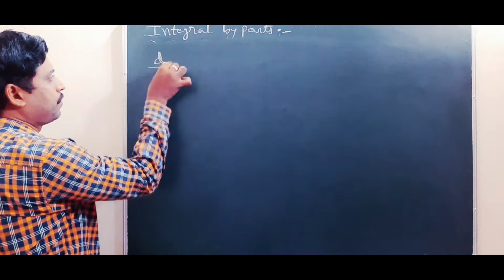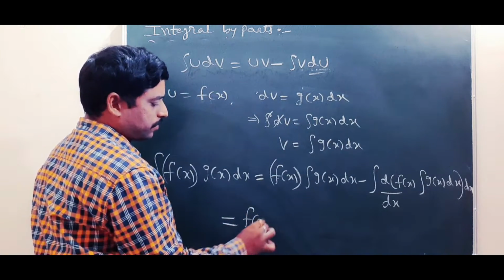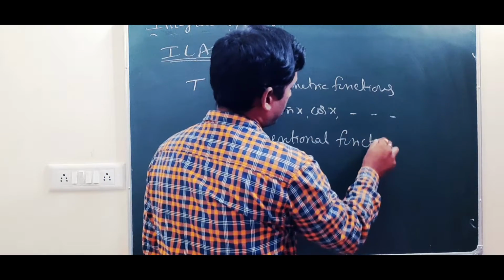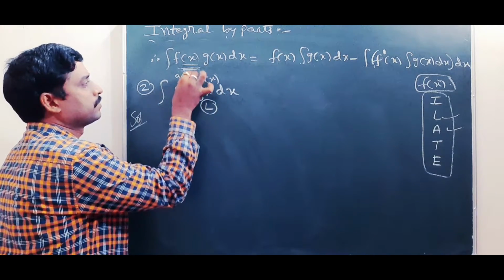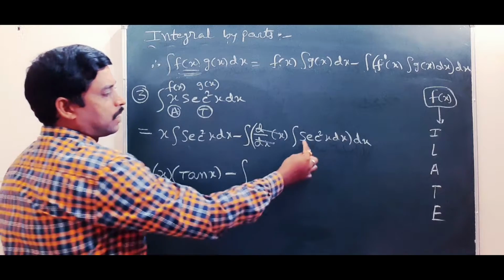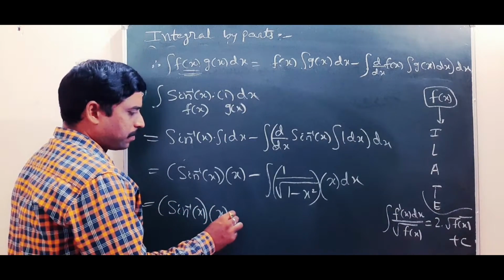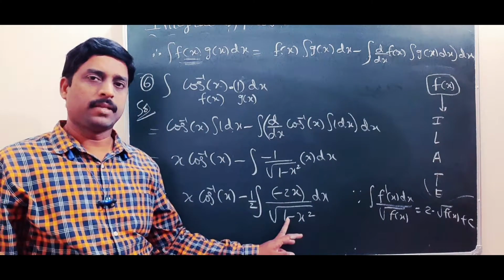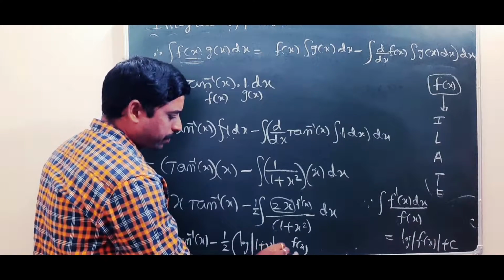INDEFINITE INTEGRATION PART 28 FOR IIT, JEEMAINS, BITSAT, EAM(AP&TS),KCET AND MHCET...